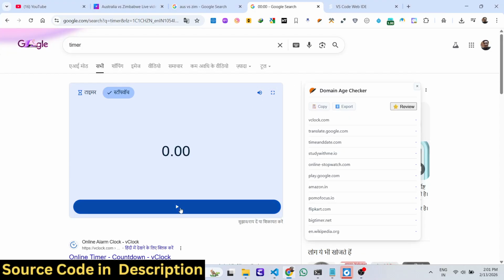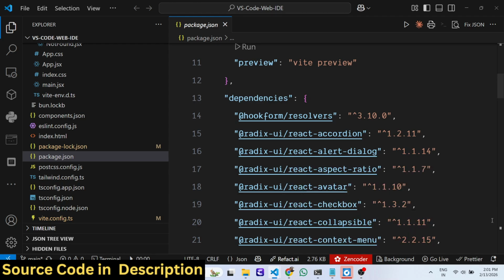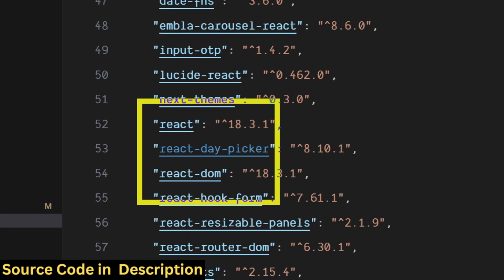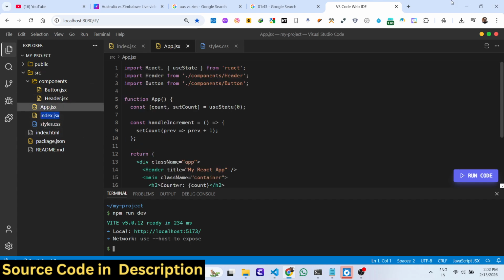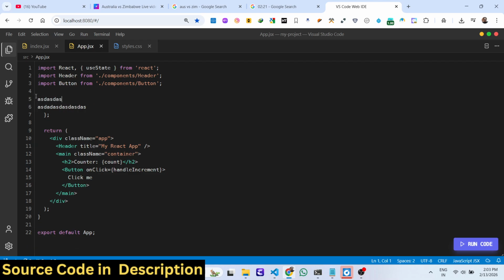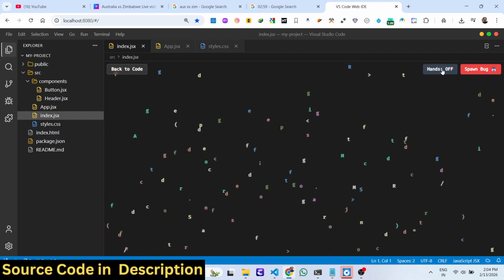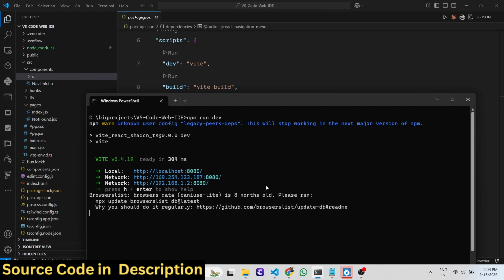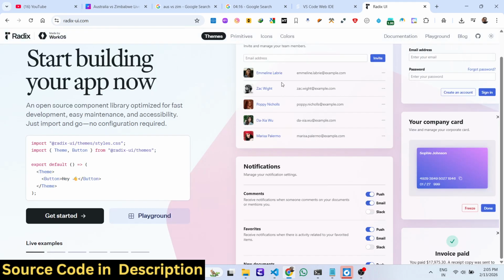Build a React.js VSCode Web Coding IDE Editor Clone UI in Browser Using Radix UI in JSX